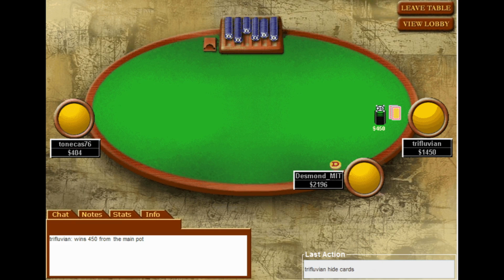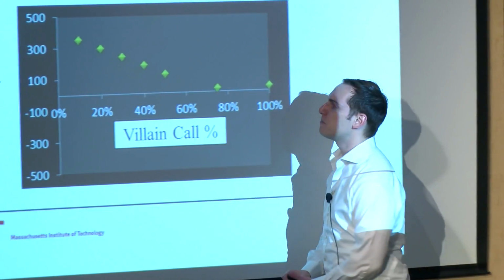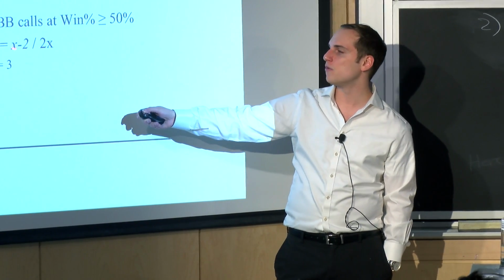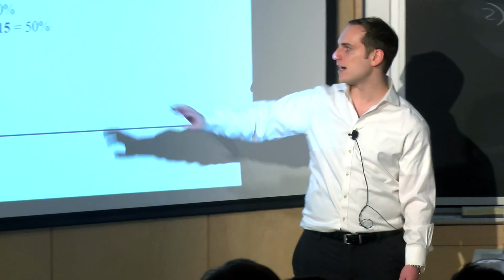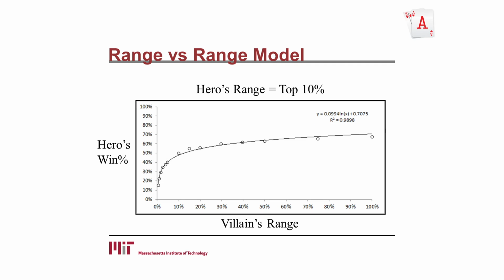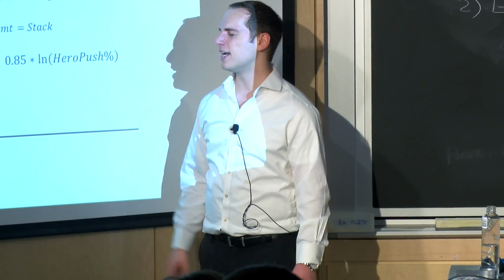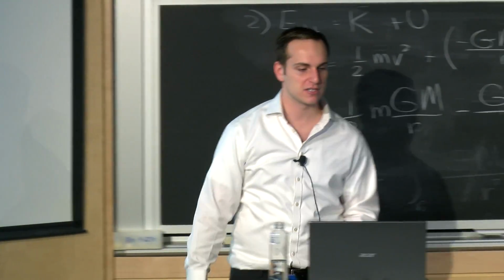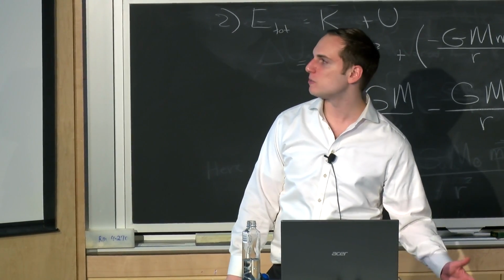Preflop Analysis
MIT 15.S50 Poker Theory and Analysis, IAP 2015
Instructor: Kevin Desmond

This lecture focuses on how to play the pre-flop as close to optimally as possible by analyzing several scenarios.